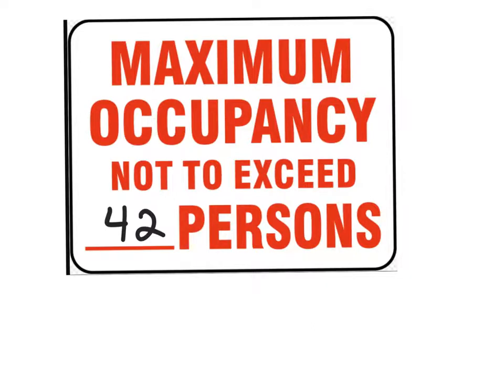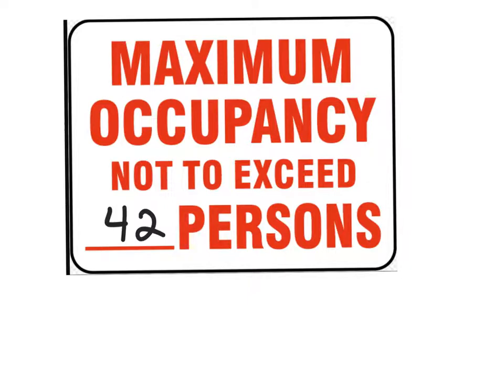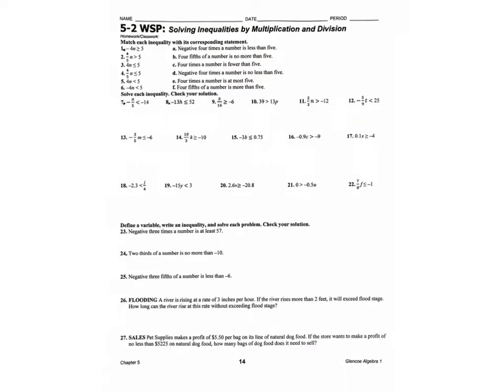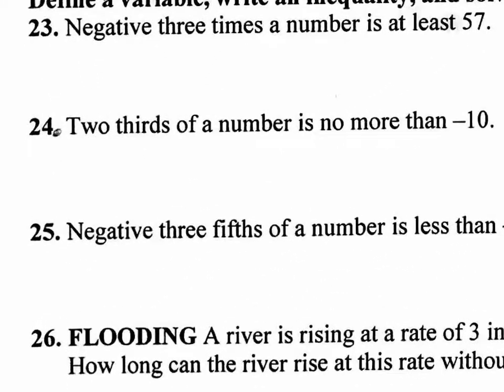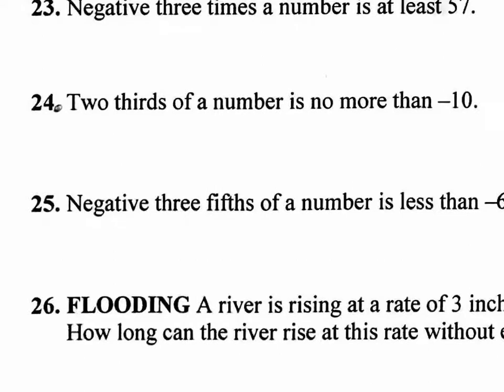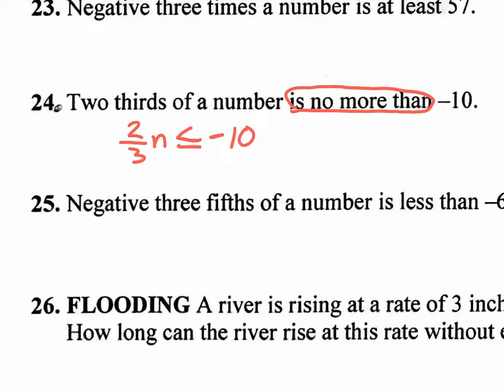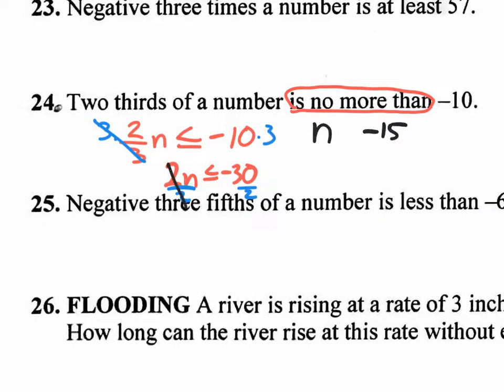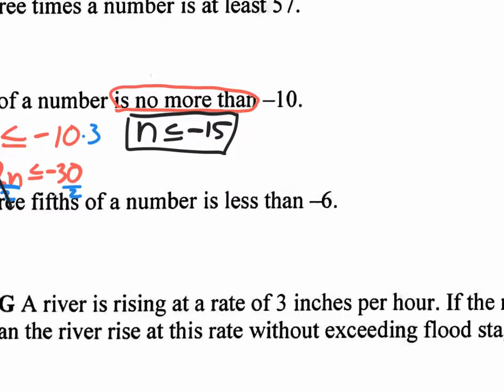Real world inequalities revised